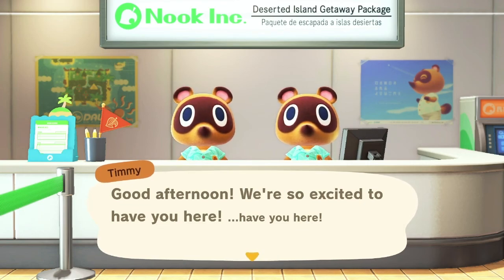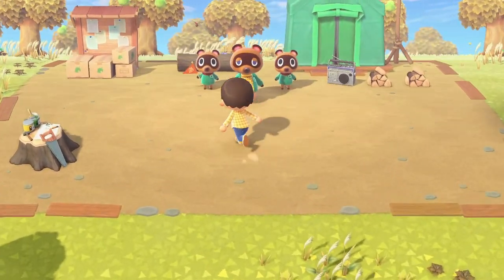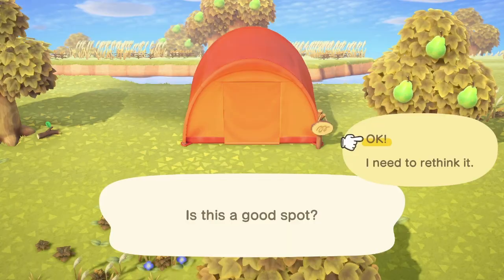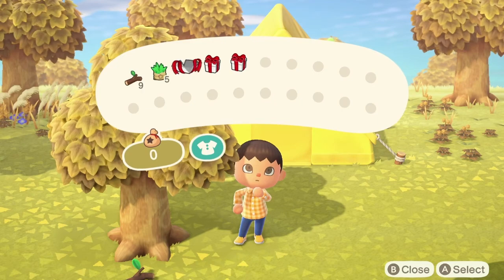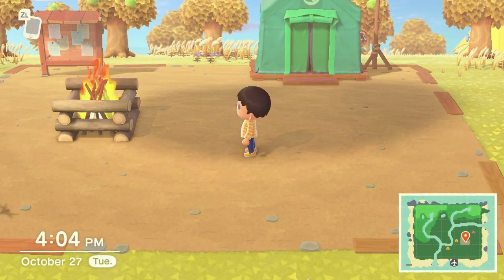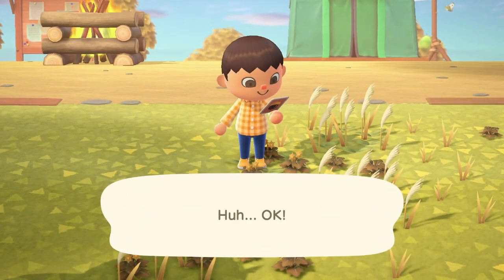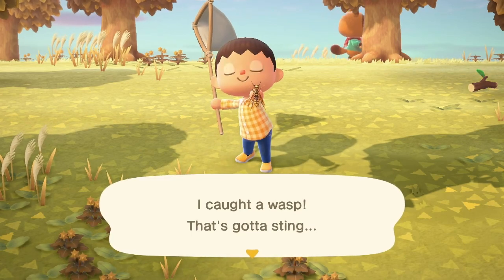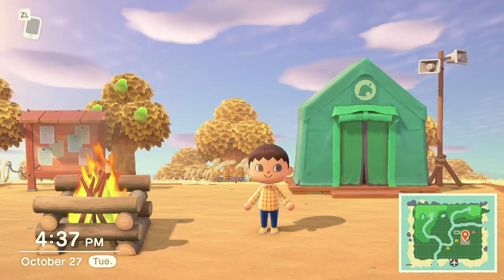Animal Crossing: New Horizons Beginner Tips/Tricks #1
Hey guys, today I am going to be showing you some easy starter tips/tricks for beginners on the game Animal Crossing: New Horizons. This game has been very popular since it came out so I decided to make a video featuring some beginner tips to help those who have just started. I hope this video is super helpful!